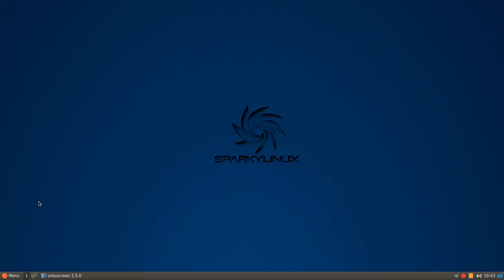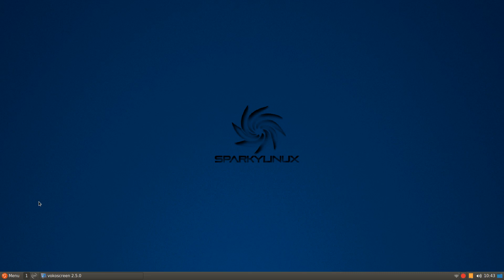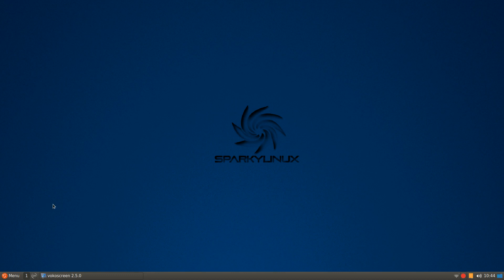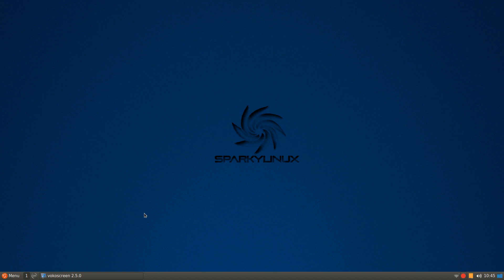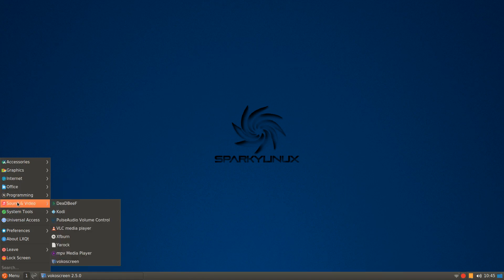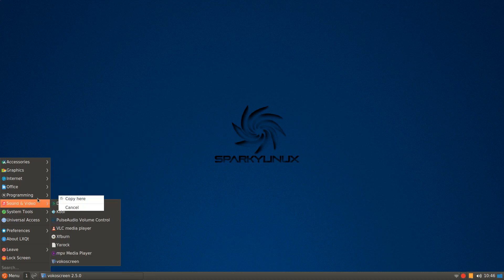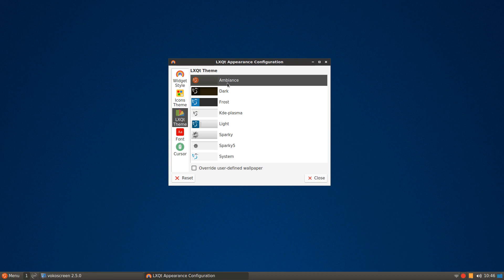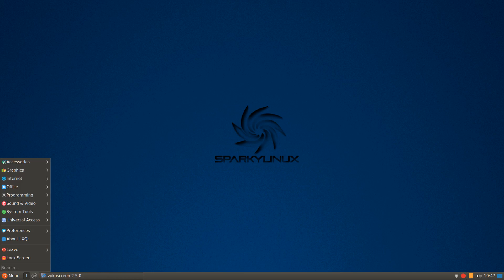SparkyLinux 5.6 LXQT “Nibiru” First impressions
SparkyLinux 5.6 “Nibiru”

SORRY, I was not able to do a Part 2 on this distro, I had mic issues at the time!

This is the 4th and last this year iso image update of the rolling line, which is based on Debian testing “Buster”.